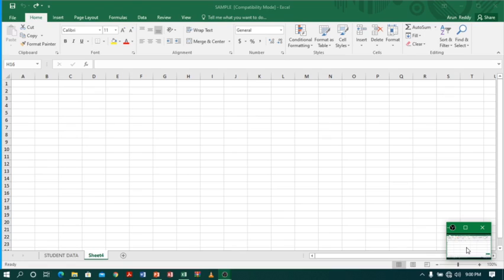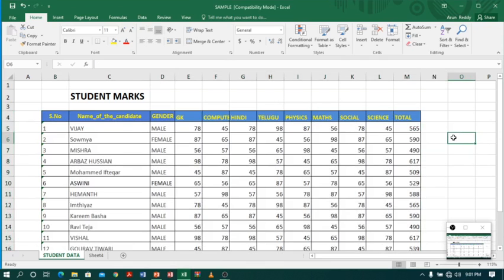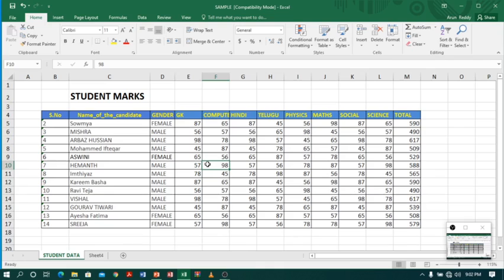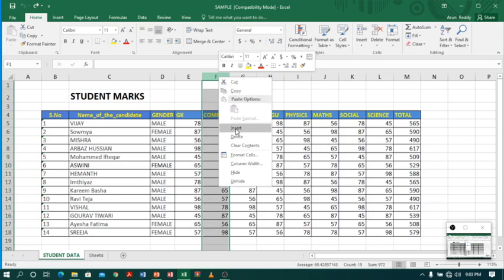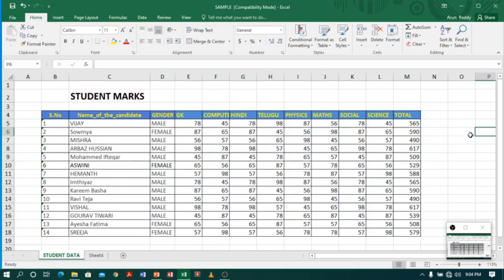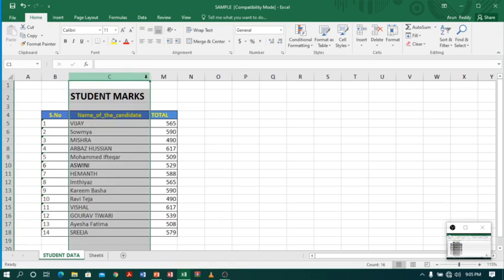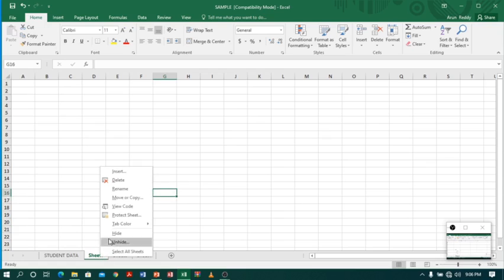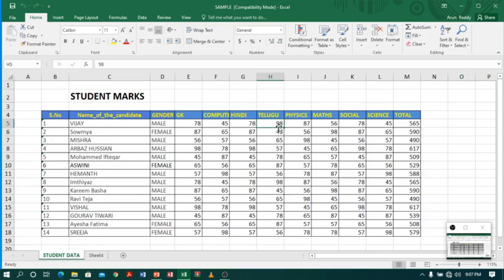EXCEL FOR BEGINNERS PART 25 - MANAGING CELLS, ROWS,COLUMNS & SHEETS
Excel provides spread sheets which will help us to manage data in form of tables

The Following are link of video of excel for beginners